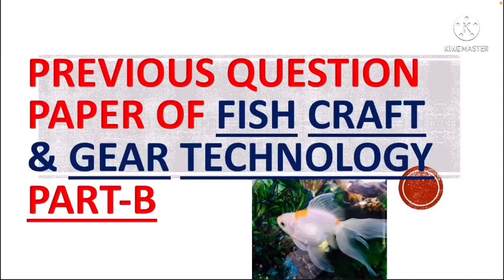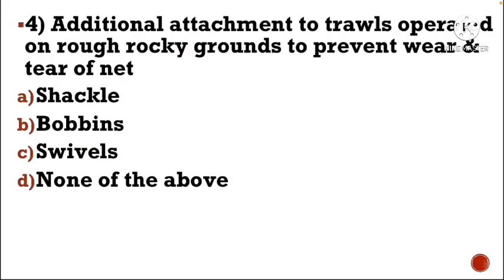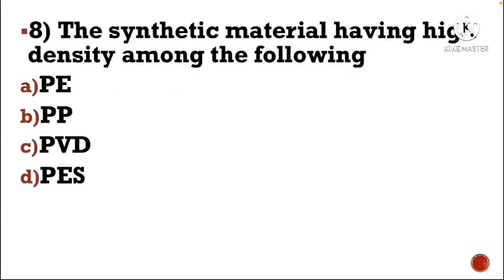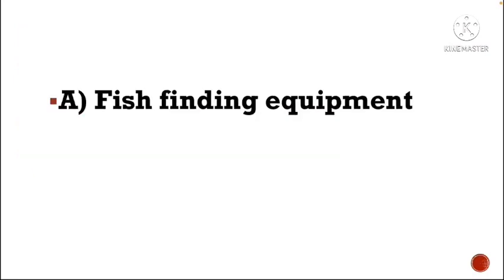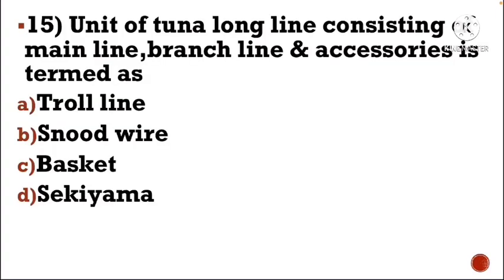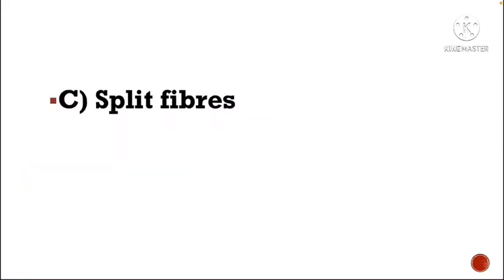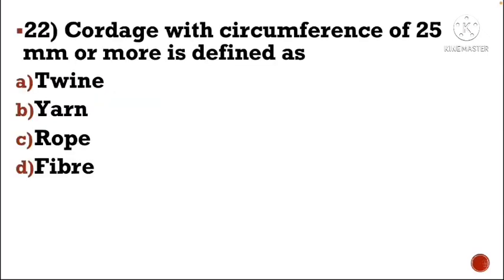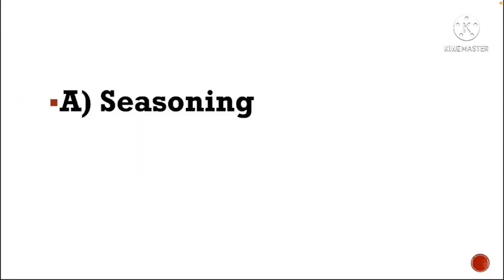Fish craft & Gear technology- part B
This video will help those aspirants who are preparing for fisheries extension officer